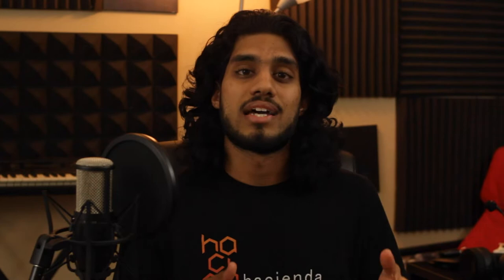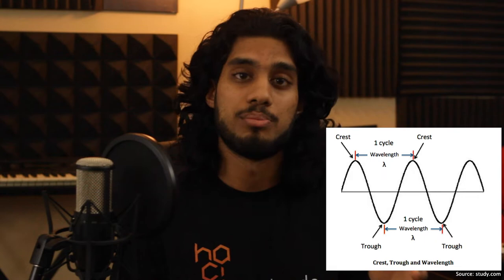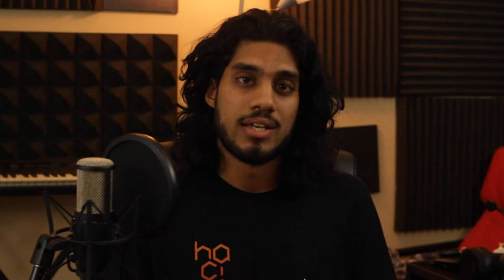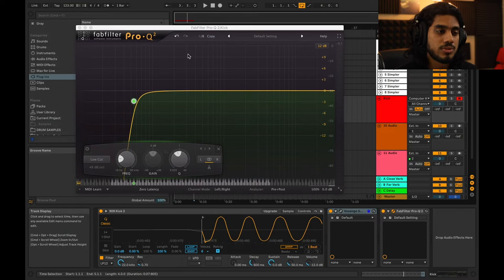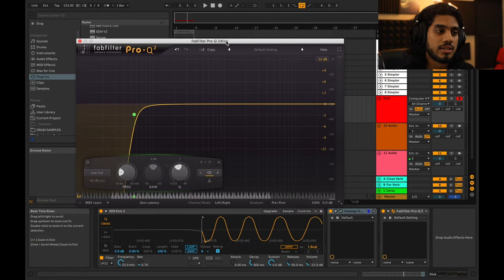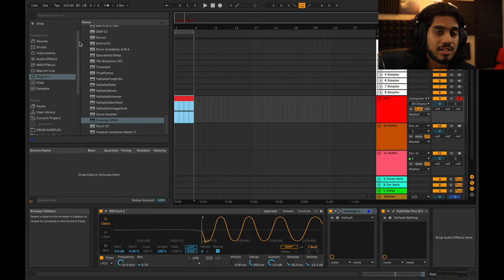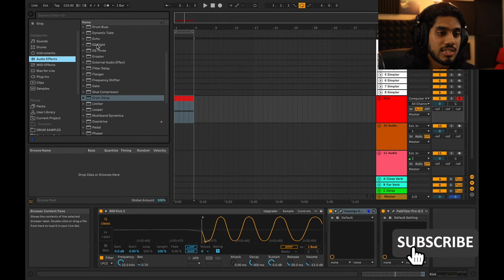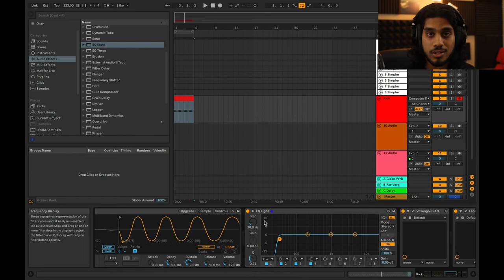Avoid Phase Cancellation By Using The Right Filter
In this video I go over the relationship between phase shift and filters.
▼ MORE INFOOOO ▼
~ New Release! ~
Durosai, Noljii - Lost Files EP

~ Tags ~
phase cancellation mixing synthesizer synth live jam techno house electronic music analog gear drum machines roland tr8 moog minitaur behringer model d korg electribe tb03 beatstep pro performance midi ambient minimal deep music production ableton valhalla fab filter mixing vst elektron octotrack rytm analog four digitone